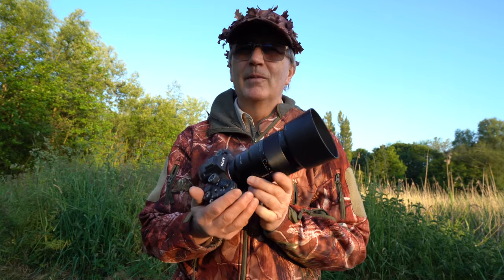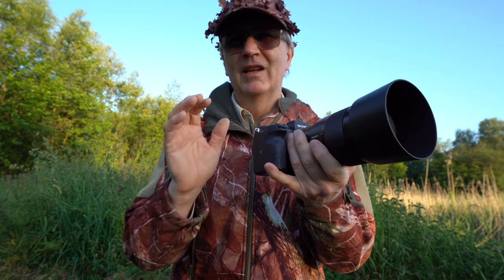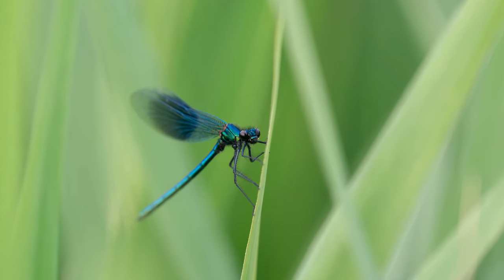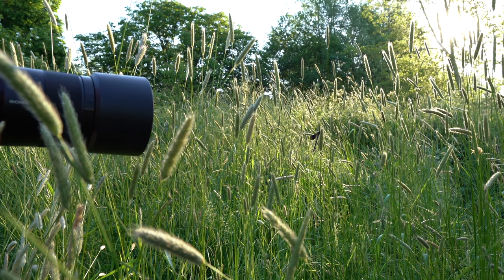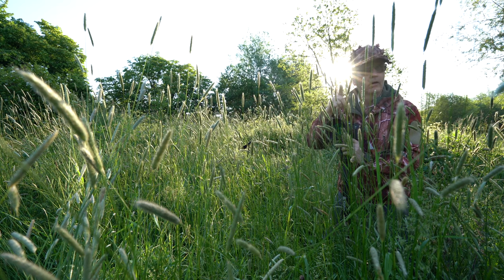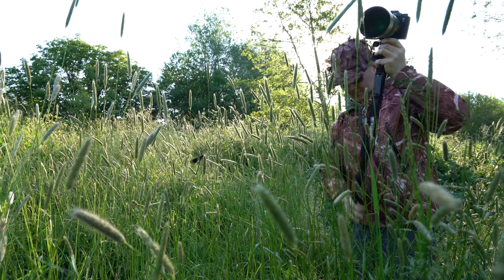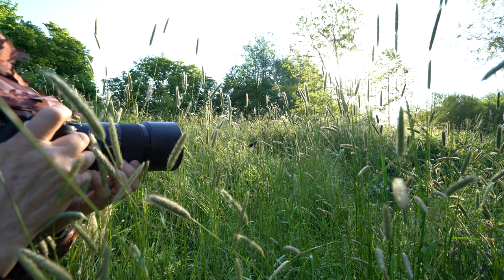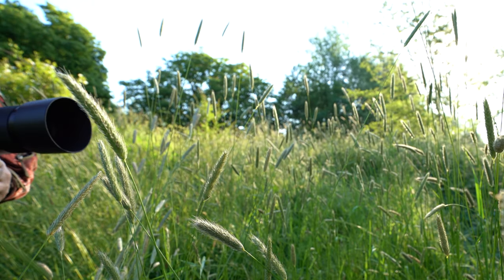How to photograph the Banded demoiselle damselfly wildlife photography with "Camilla & I"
Wildlife photography the Demoiselle dragonfly. A how to guide to how I go about photographing the Banded Demoiselle. The Banded demoiselle hatches in the UK around the end of May. Indeed I often photograph the Mayfly at the same time of year so have included a couple of shots. In this video I go into detail using the Sony 90m f2.8 Macro lens. Some of the still shots have been taken on previous visits using the Sony 100-400mm lens